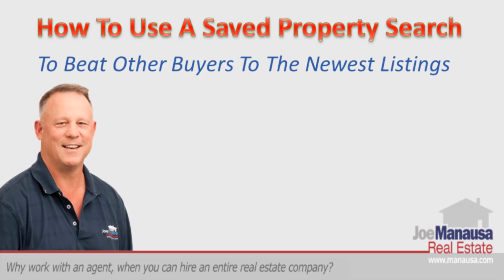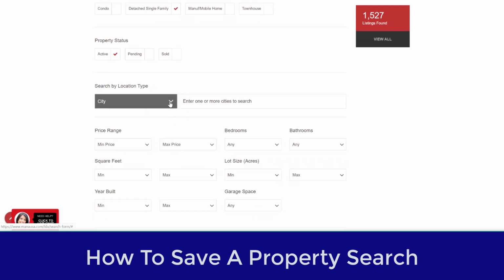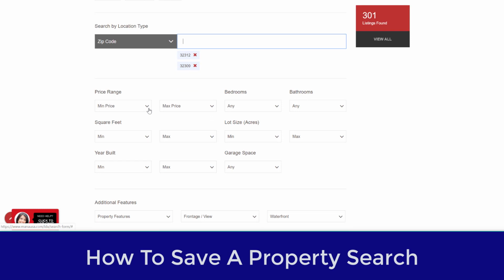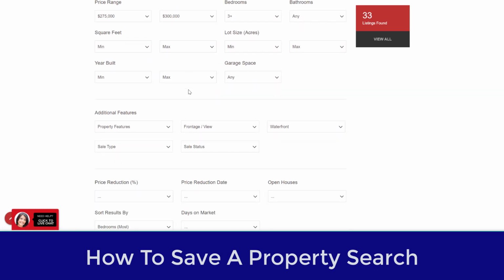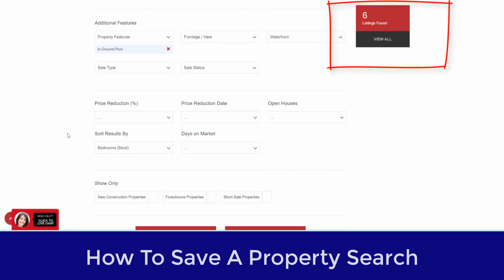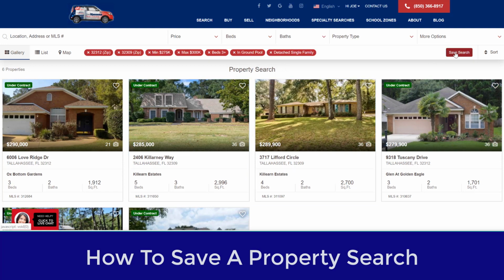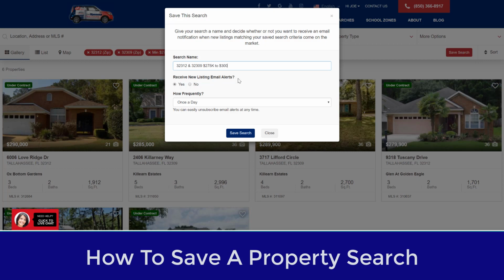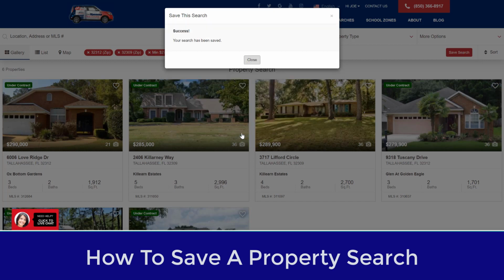Use A Saved Property Search To Alert You To Your Favorite Homes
If you have joined the large group of homebuyers looking at homes for sale in Tallahassee, then you really need to learn how to let a saved property search help you.
Today's inventory-starved market means buyers are competing for too few homes, so the ones that learn about homes first have the chance to secure a property before the rest of the market finds out.
This video will show you how to be the first to know about properties entering the market, and you'll even be able to dictate exactly what types you want to see and a price range to ensure they are something you can afford.

Your Home Failed To Sell! Now What? (e-book)